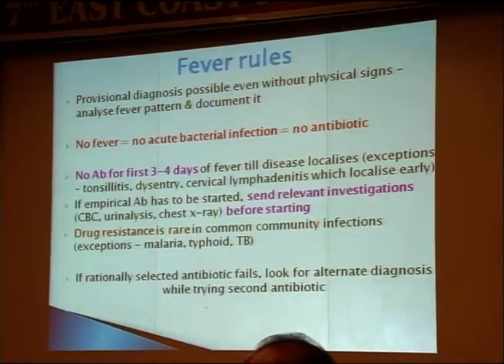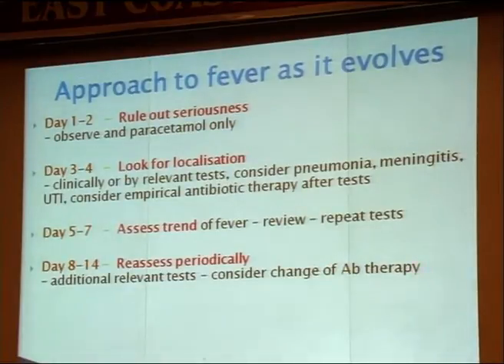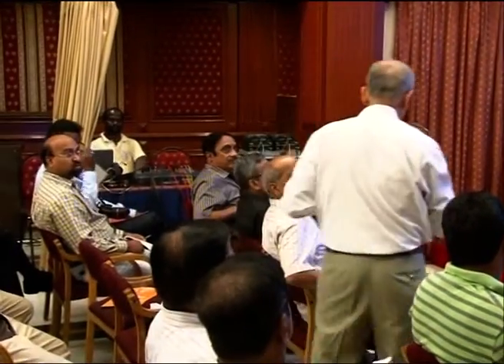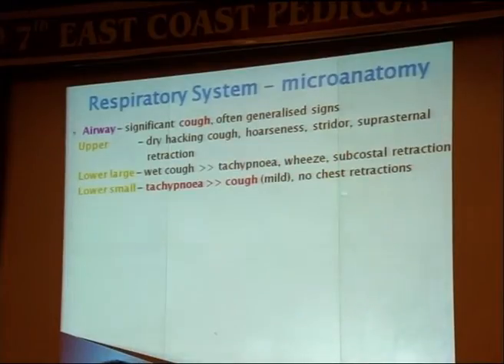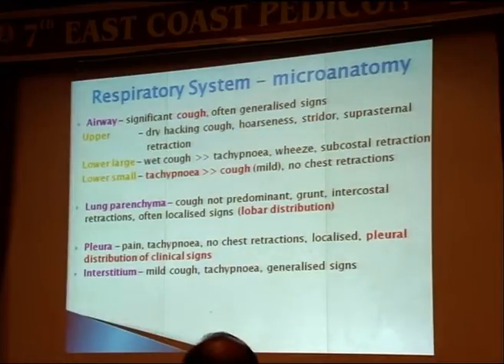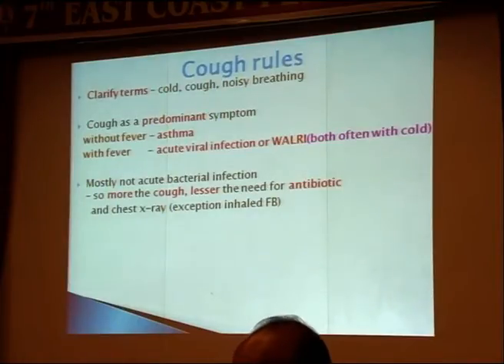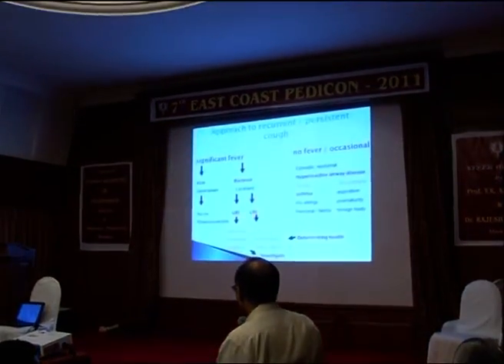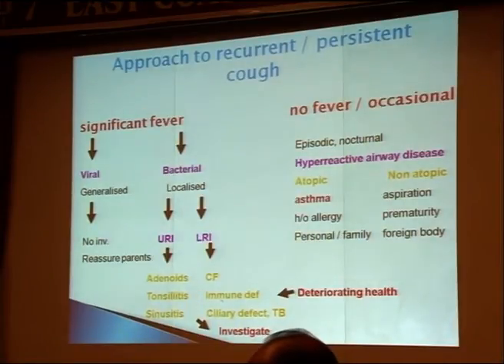Steer Video - Session 2 - Part4